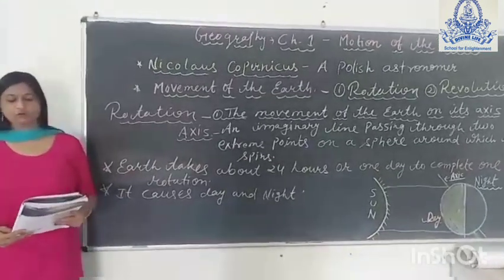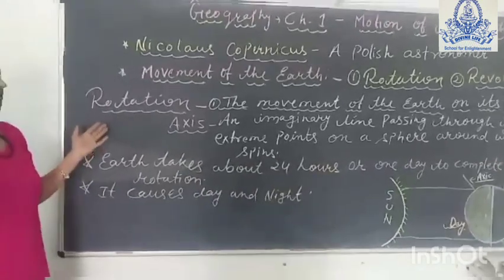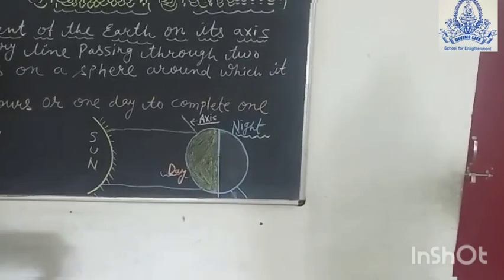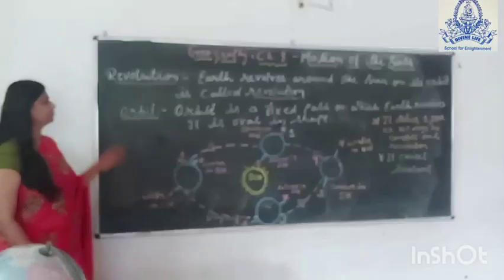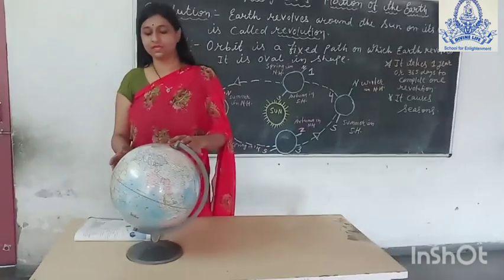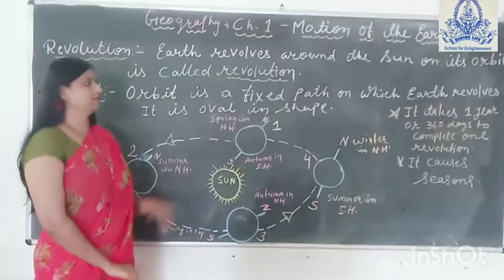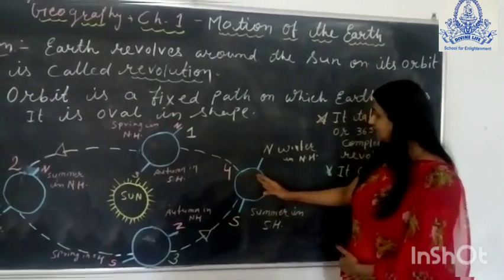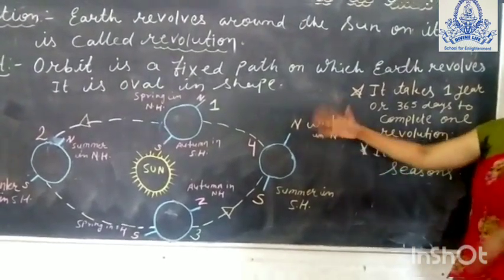STD 5 SS CH-1 MOTION OF THE EARTH